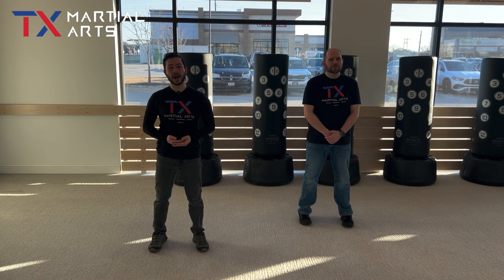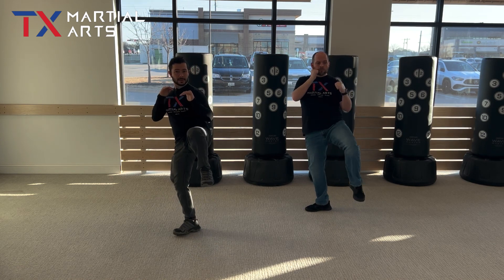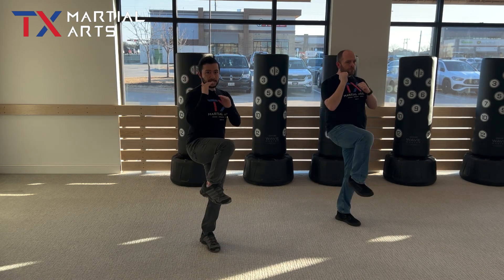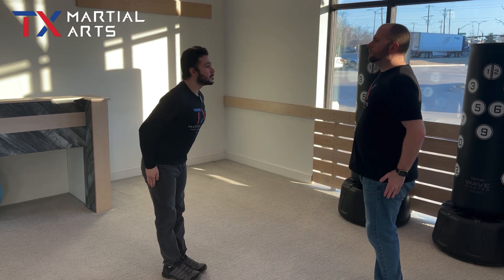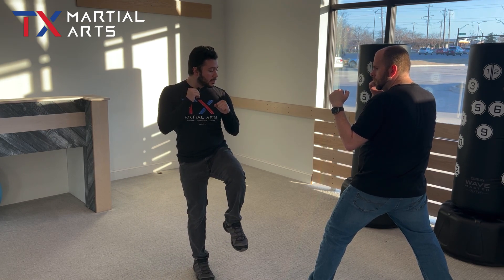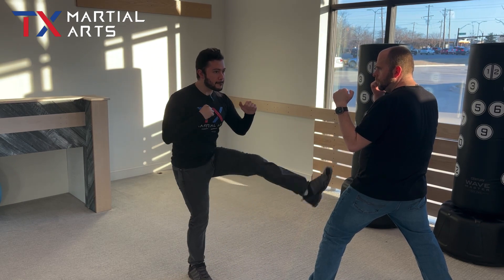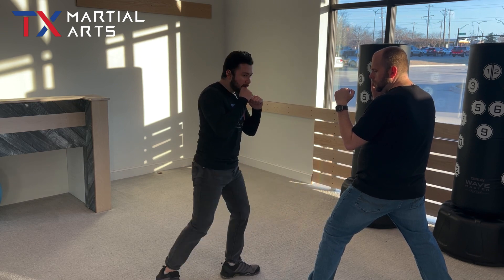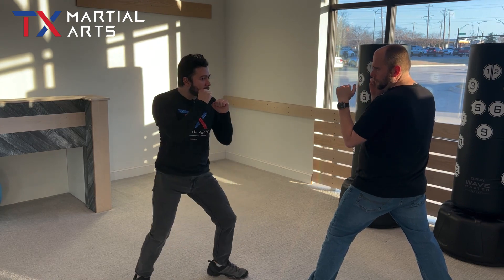A High-Octane Guide to Perfecting the Crescent Kick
In this video, our Mr. Caceres guides you through the step-by-step process of mastering this iconic move. So what are you waiting for? Grab your gi and get ready to kick your way to mastery with our Crescent Kick tutorial!